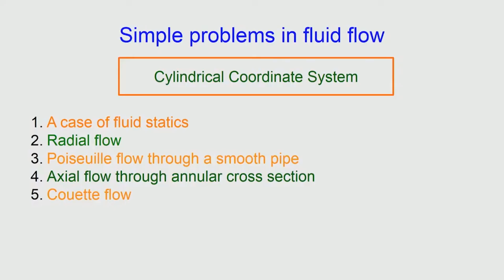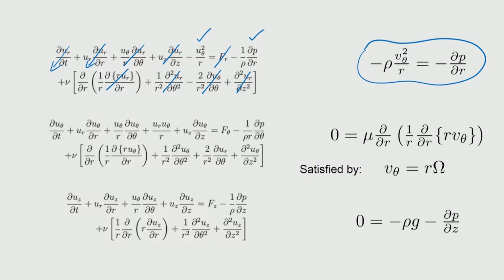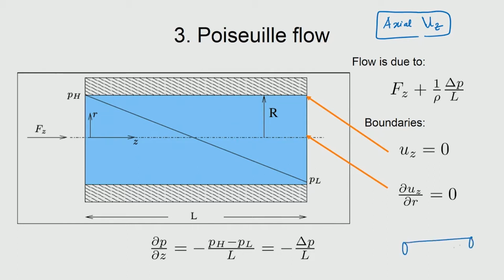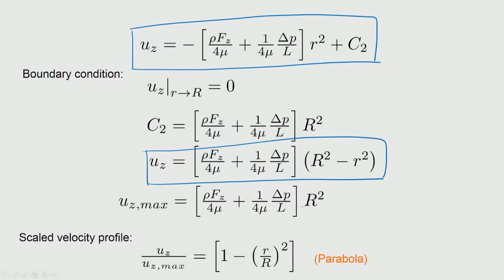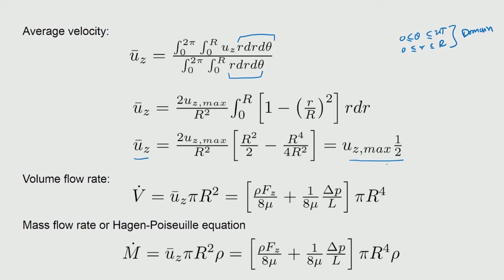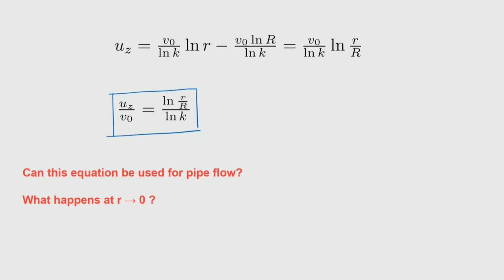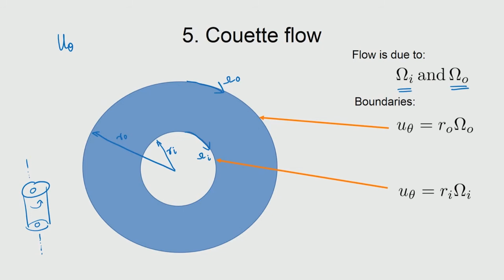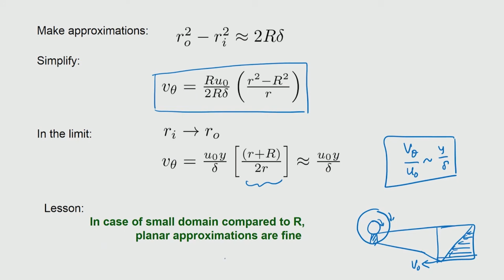Simple cases in fluid flow : cylindrical coordinate system